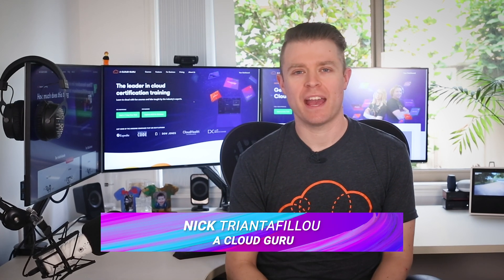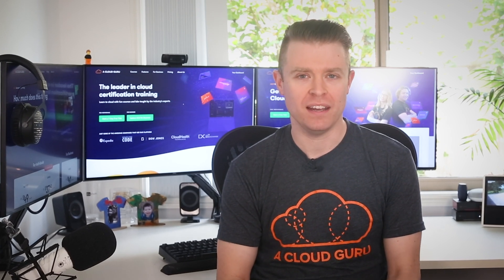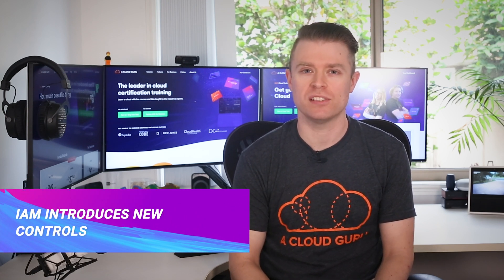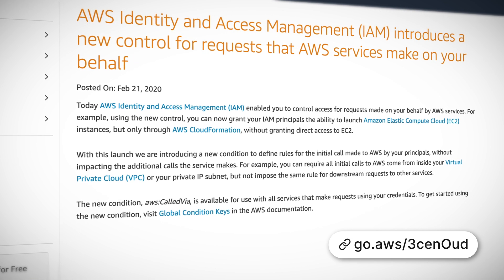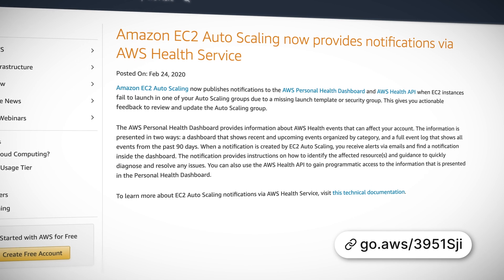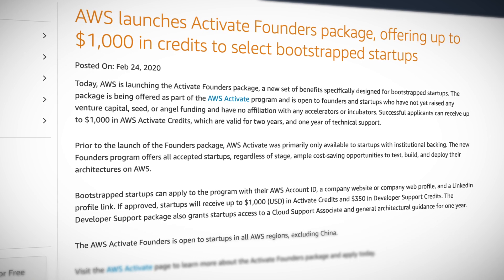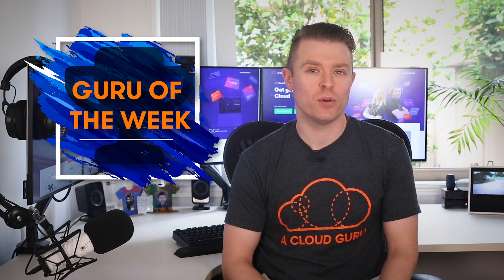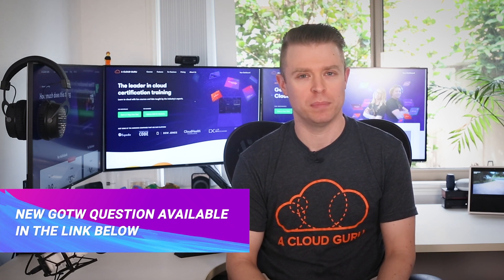AWS This Week: New IAM Controls, EC2 Autoscaling notifications and Activate Founders package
This week: AWS Identity and Access Management introduces new controls, EC2 Auto Scaling now provides notifications via AWS Service Health, AWS launches the Activate Founders package, and we announce our Guru of the Week!

Resources:

IAM introduced new controls:

EC2 notifications via AWS Health Services:

AWS Activate Founders package:

Tagging EC2 spot fleet requests:

AWS Step Functions now supports CloudWatch Logs:

Service Catalog now available in Hong Kong and Bahrain:

Amazon Transcribe supports automatic content redaction:

AWS IoT Greengrass now supports APT package management:

Amazon Connect announces per-second billing: